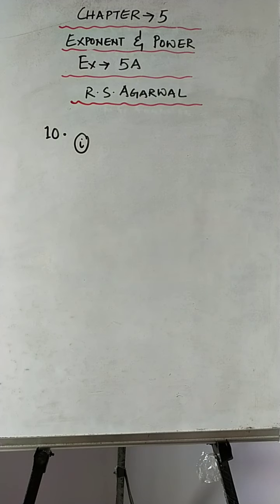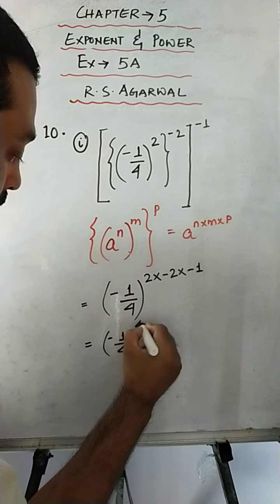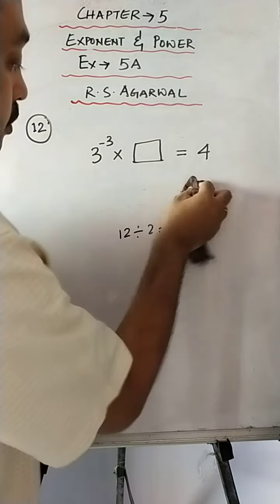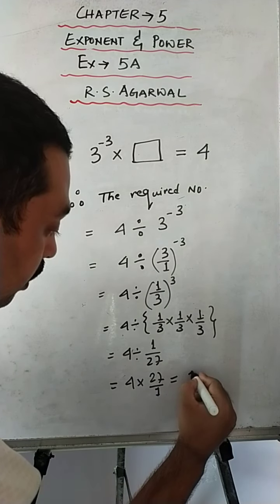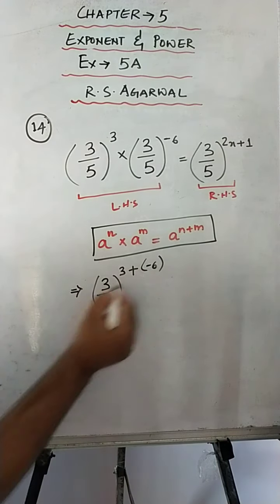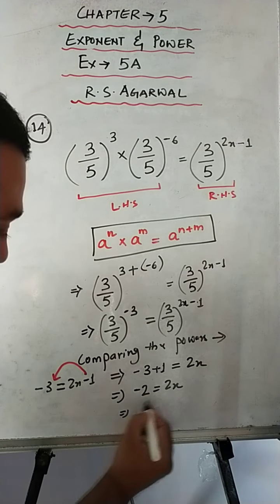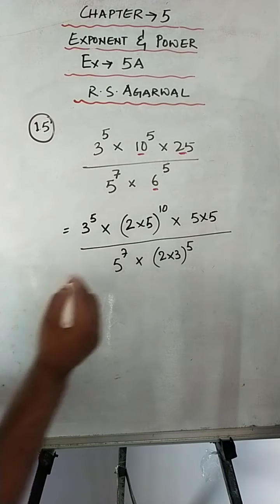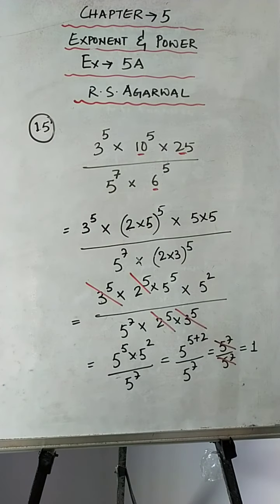Chapter 5 Exponent and power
Ex 5A sum no. 10i,12,14,15